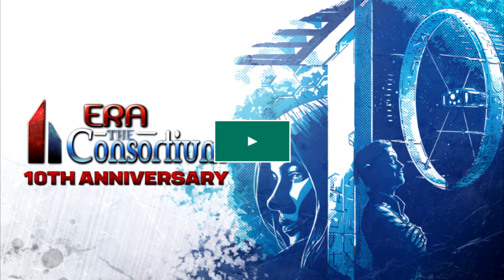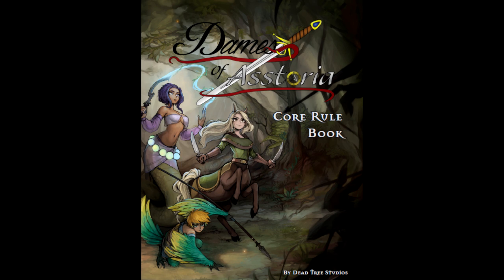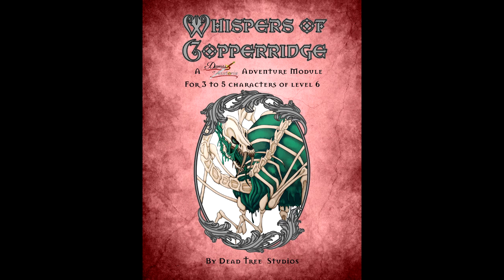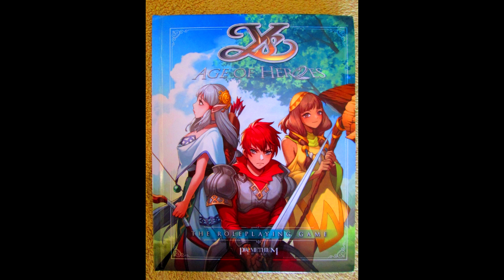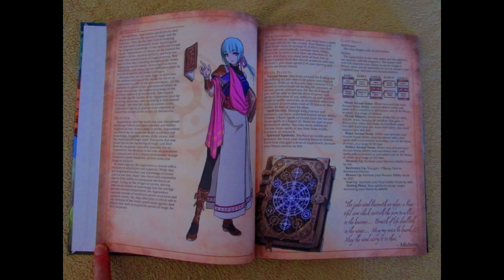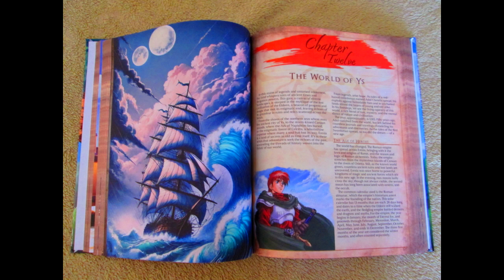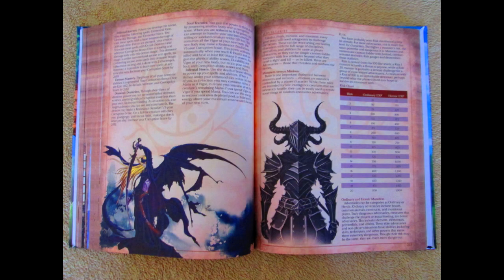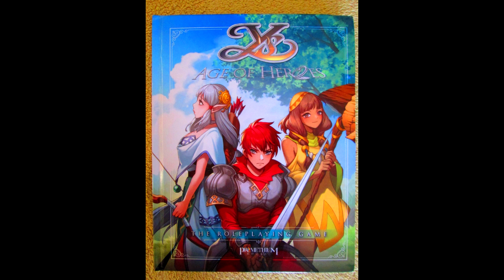Ys: Age of Heroes TTRPG review pt11: The physical book!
Become a hero as great as Adol and his friends, in this tabletop RPG based on the popular action JRPG franchise!
Visit the WTFUNK store! For all sorts of merchandise from home décor,
Publishers of Everyday Heroes, and many adventures and settings featuring movies such as Pacific Rim, Universal Soldier and many others; check out the links below for their products, and make sure that you use the special code TAG10 in the Evil Genius Games website store, for a 10% discount!
Check out The Red Room for exclusive tabletop RPG products! And take a look at their current contest!
- SynFantasy Vol2 Secret Faegent Intensity 1